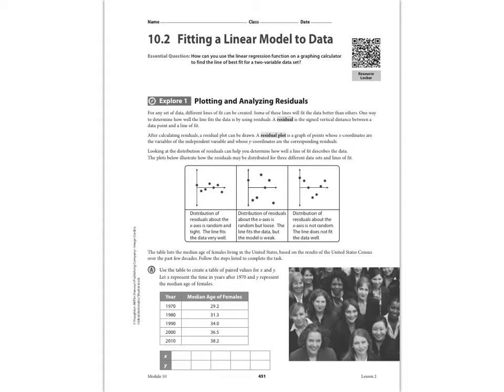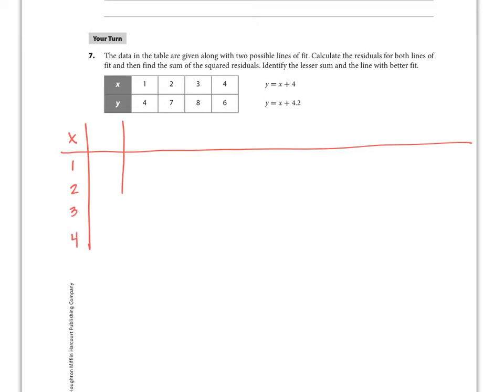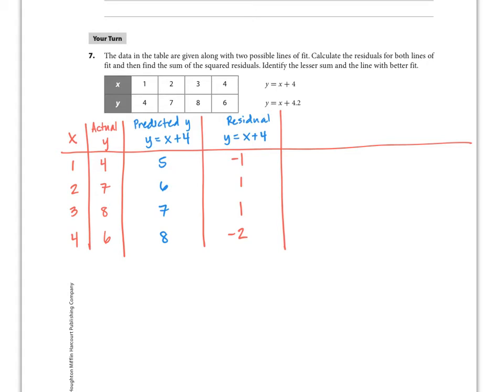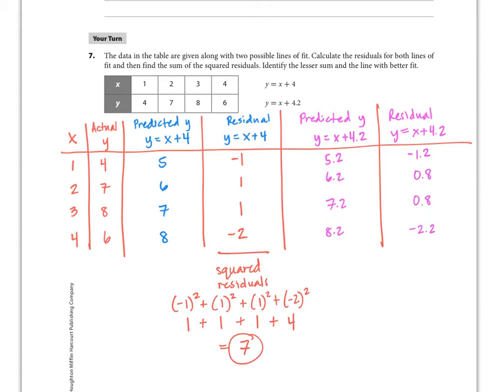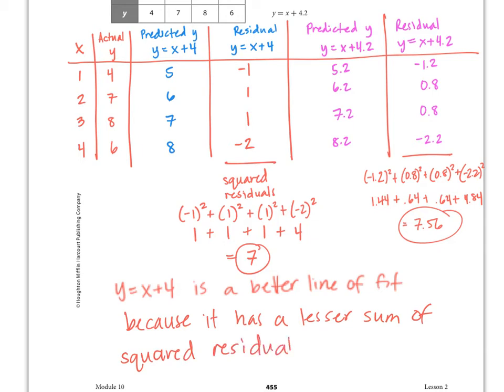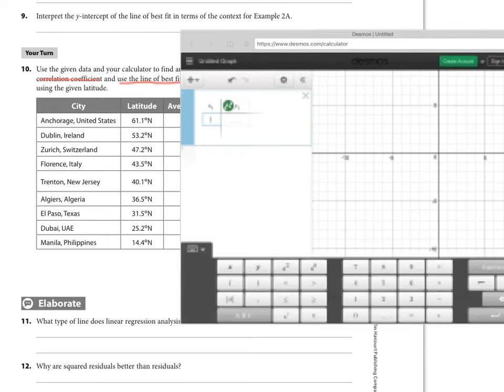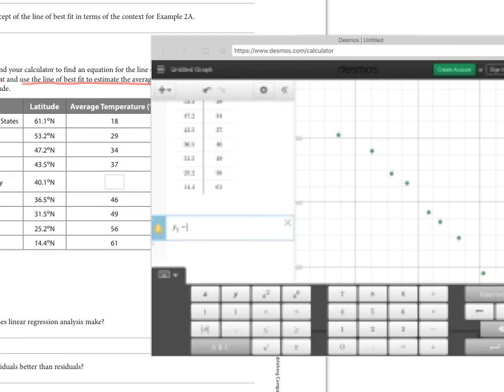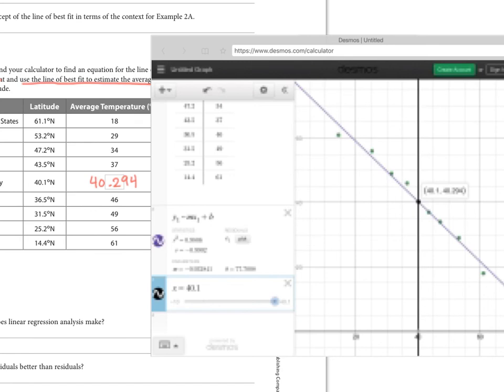HEMS Math 1 Lesson 10.2